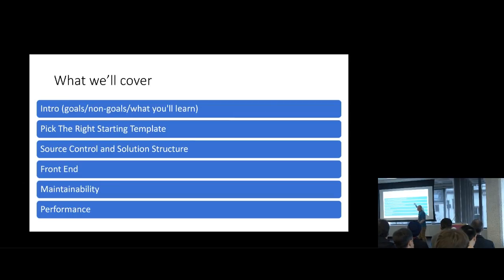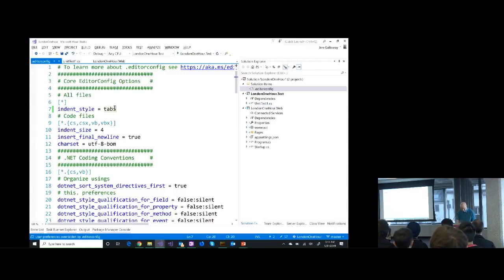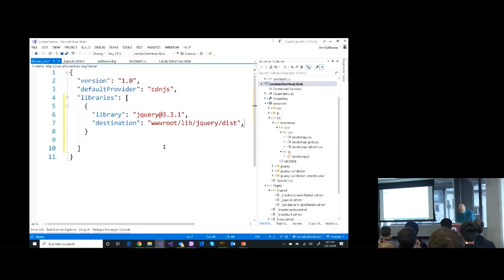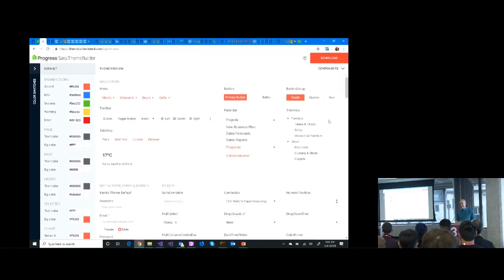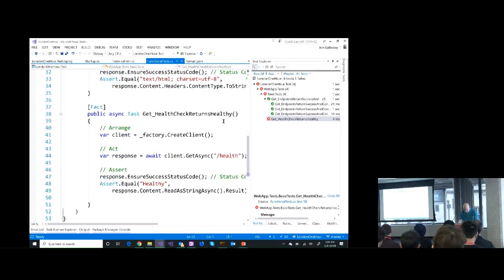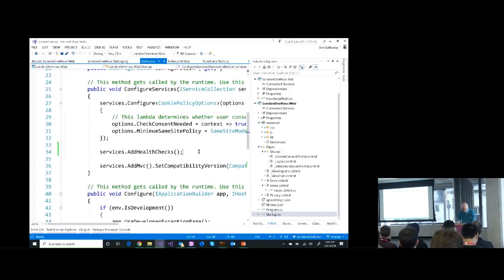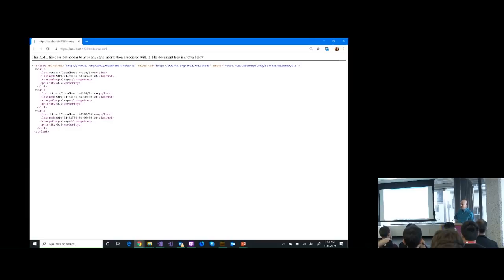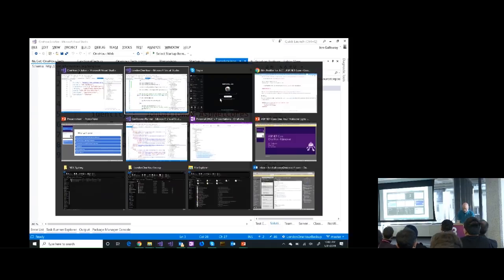ASP.NET Core: The One Hour Makeover - Jon Galloway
The “out of the box” template has some lowest common denominator / simplicity tradeoffs that make it easy to understand and work with in a variety of scenarios, but there are lots of performance and deployment tweaks that experienced developers should make before deploying.

If you had one hour to tweak a new project, what would you do? I'll include some top open source libraries, best practices from ASP.NET Community Standup links, recommendations from the ASP.NET Core team, etc.